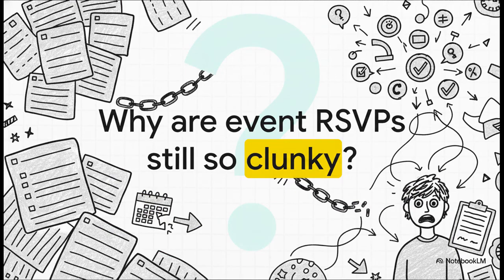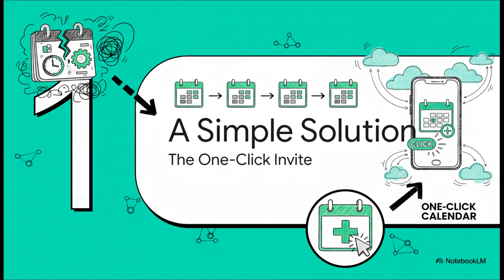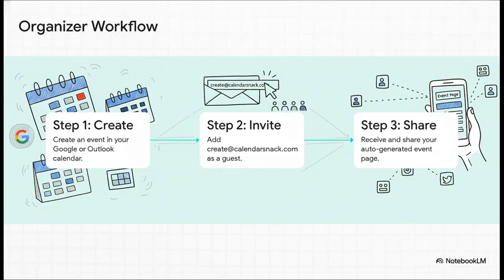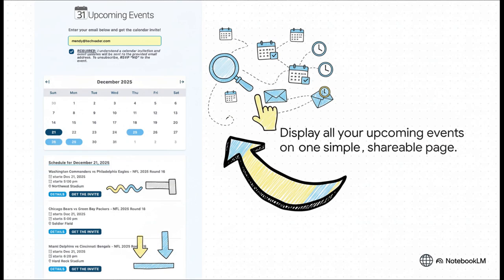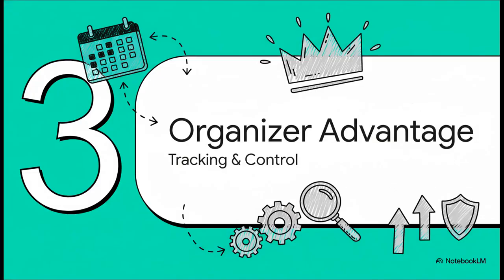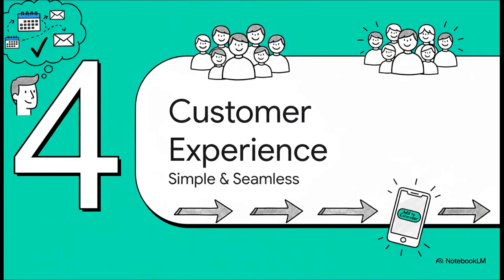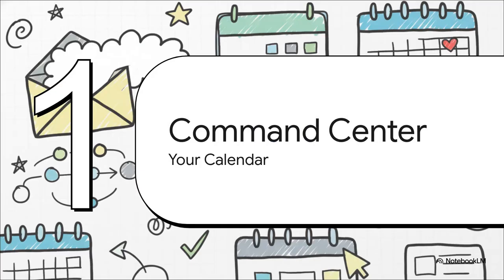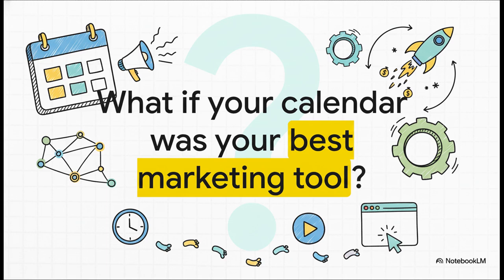One Click Calendar Invites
Event Landing Page in 60 seconds. Send Calendar Event to . Notification with Landing page for Calendar Invite will be sent to you in 1 minute with private reporting page.